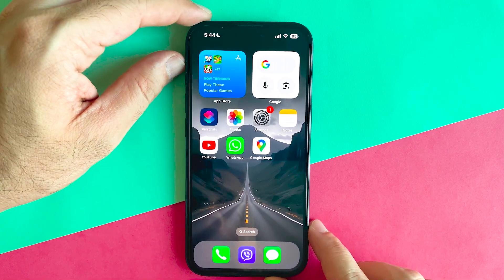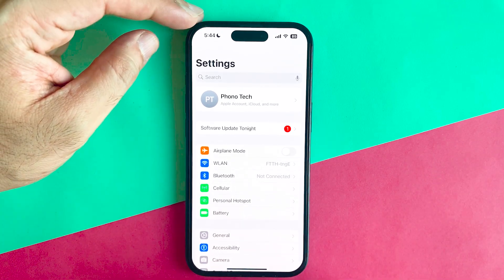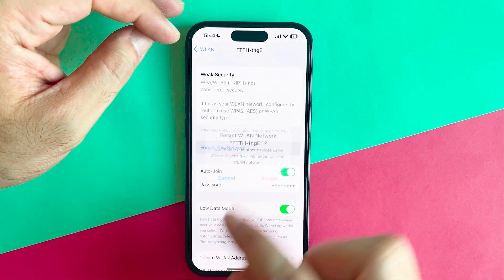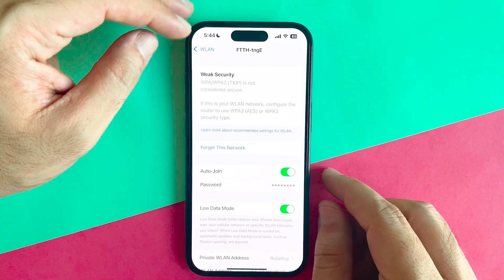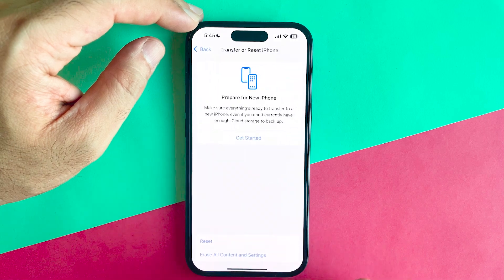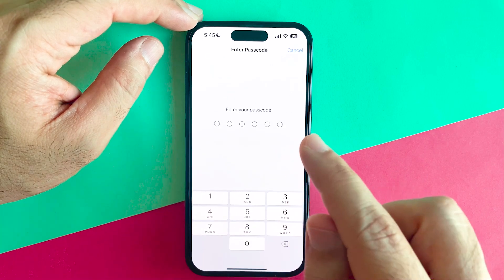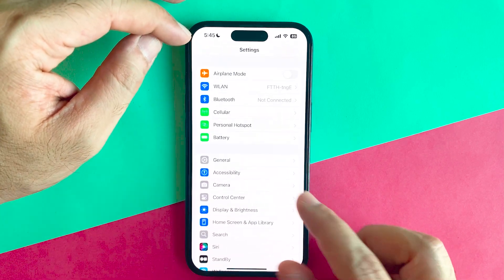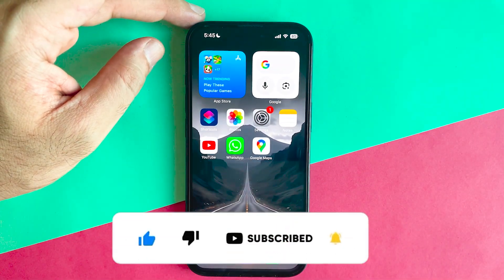iPhone Wifi Connection Problem Fix!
Having Wi-Fi problems on your iPhone? Is your iPhone not connecting to Wi-Fi, showing “Unable to Join the Network” or “No Internet Connection” even when it says connected? Don’t worry — in this video, I’ll show you the best solutions to fix iPhone WiFi issues fast!

✅ Step-by-Step Fixes Included:

Restart iPhone and Wi-Fi Router/ Modem – the simplest and most effective fix.

Reset Network Settings – go to Settings General Transfer or Reset iPhone  Reset Reset Network Settings.

Turn Off “Private Wi-Fi Address” – often causes connection problems at home or work.

Change DNS Settings – use reliable DNS like 1.1.1.1 or 8.8.8.8 to boost connectivity.

Disable or Remove VPN – VPN apps or profiles can block Wi-Fi connection.

Remove iPhone Case – sometimes it interferes with the Wi-Fi antenna.

After trying these methods, your iPhone should connect to Wi-Fi smoothly and without errors.

Works for iPhone 11, 12, 13, 14, 15 and iPhone SE.
Covers iOS 16, iOS 17, and latest iOS updates.
Quick, clear, and easy troubleshooting guide.